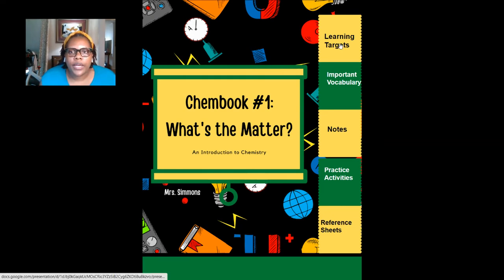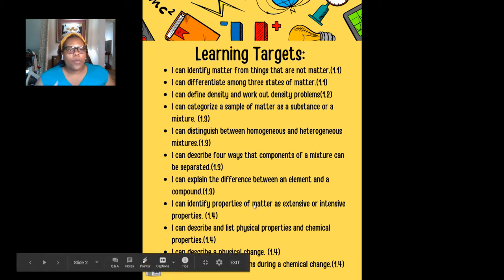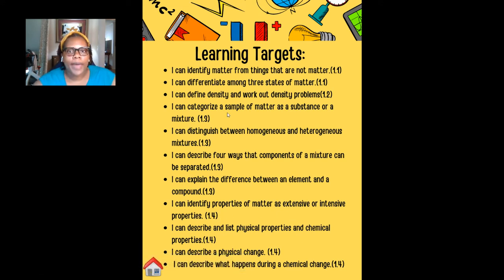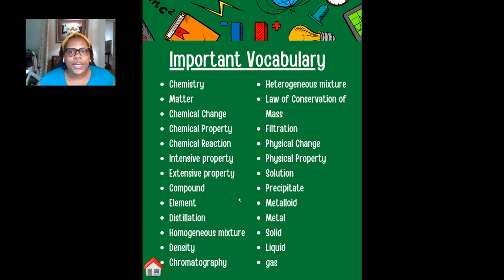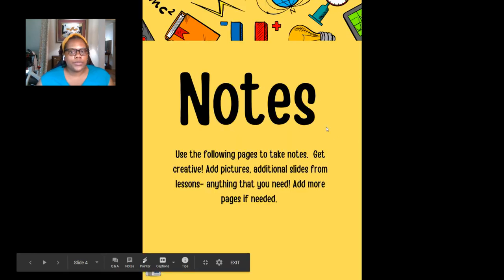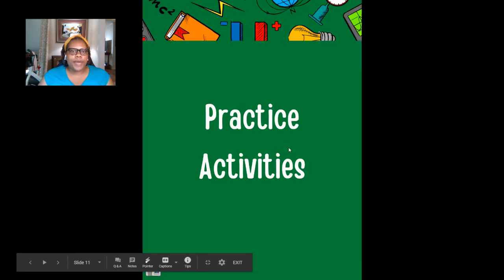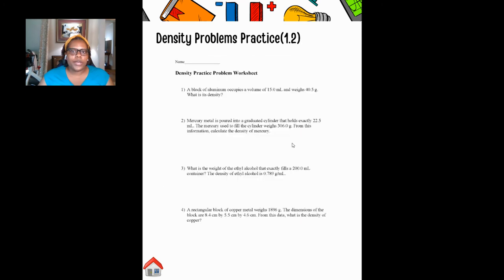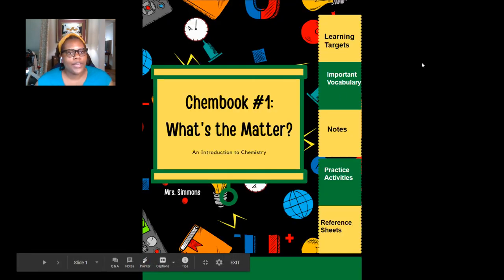How to use your Chembook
This video explains how to us your digital chembooks in ChemVAS.